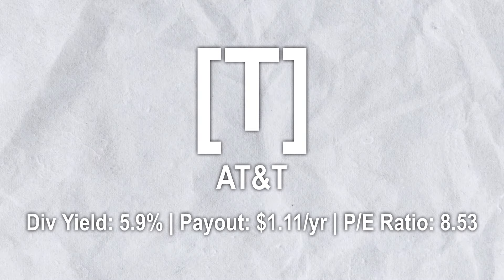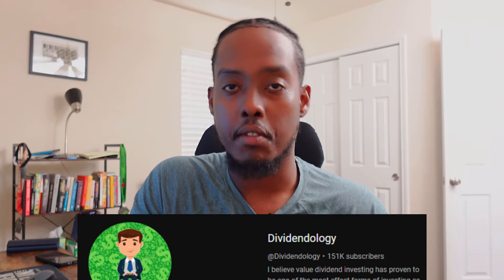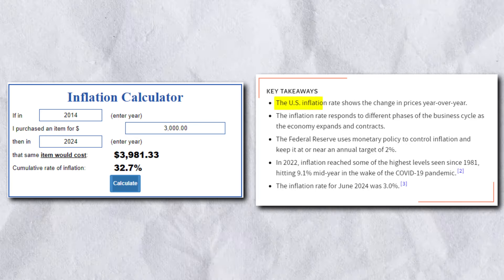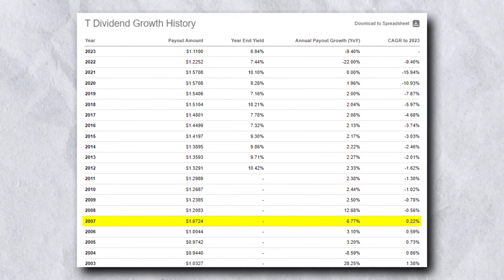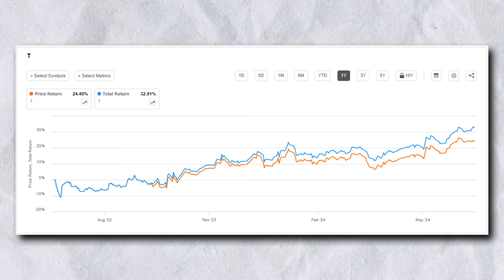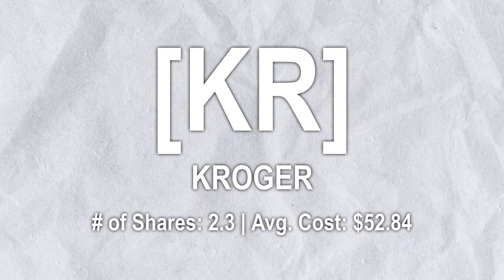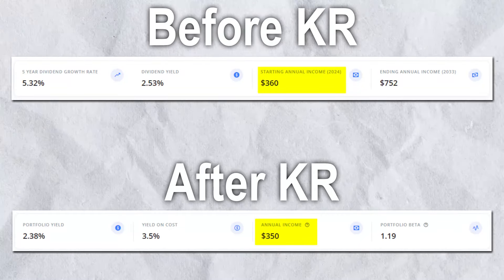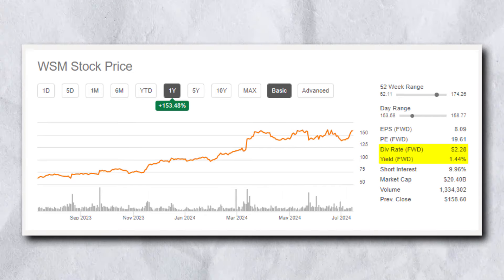How To Live Off Dividends FASTER With Only $30/Week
Pretty recently, I learned about 2 REALLY IMPORTANT dividend metrics that have helped me not only pick out better dividend stocks for long-term growth and long-term passive income, but it's helped me look more into companies that I'm better off not having.

In this video, I'll go over both of those metrics, why I sold a company I held since I started investing, and how it's beneficial for small investors like me!

Instagram Twitter Legal Disclosure: I’m not a financial advisor. Any stock purchases I show on video should not be considered “investment recommendations”. Make sure you consult a licensed professional before investing. I shall not be held liable for any losses you may incur for investing and trading in the stock market in attempt to mirror what I do. Unless investments are FDIC insured, they may decline in value and/or disappear entirely. Please be careful!